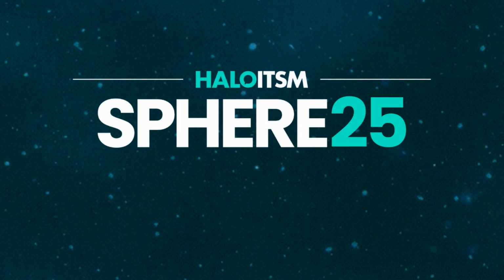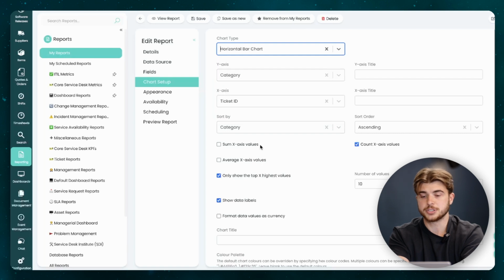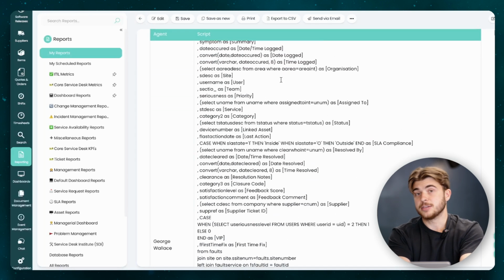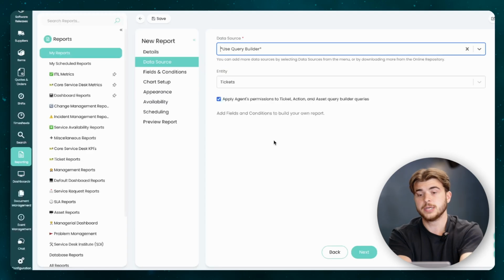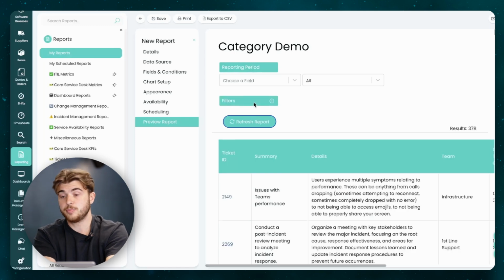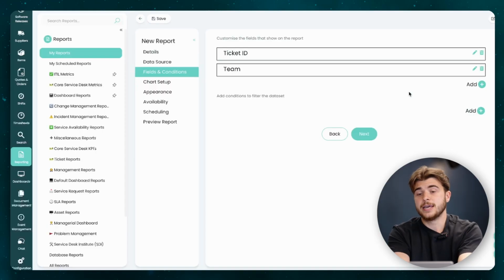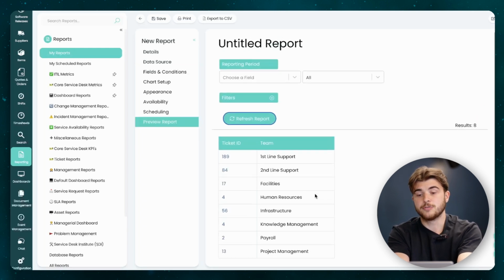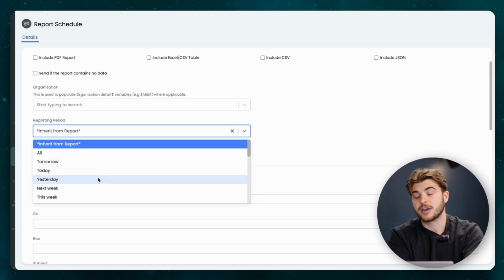Elevating Reporting: New Builder Tools & Features with George Wallace | Halosphere Masterclass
George Wallace, Enterprise Solutions Architect at HaloITSM, demonstrates how to use Halo’s latest reporting features - no SQL required. Count values, calculate averages, and customise your scheduling with new period overrides, all from within the UI.